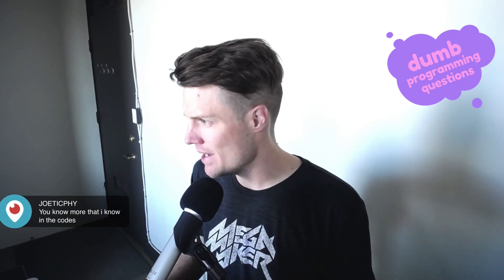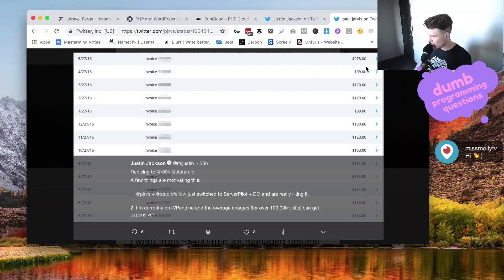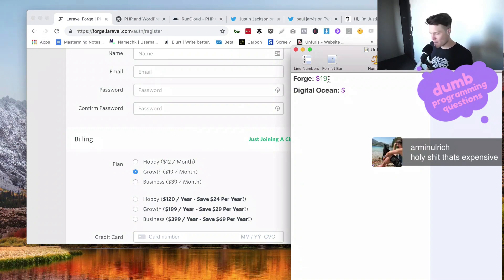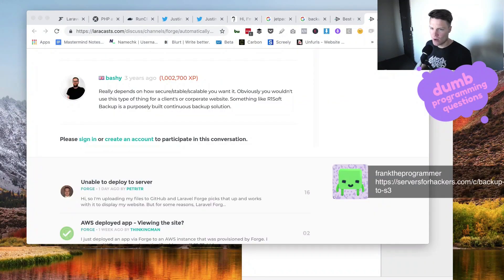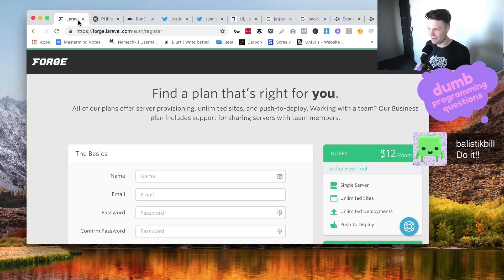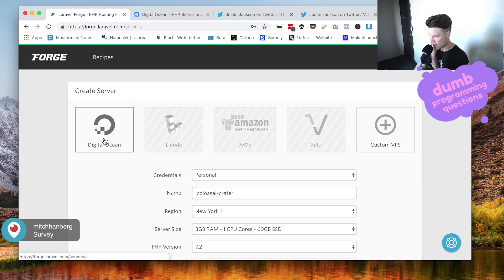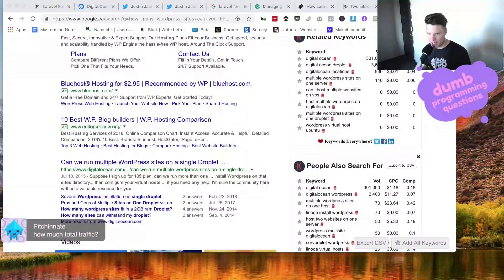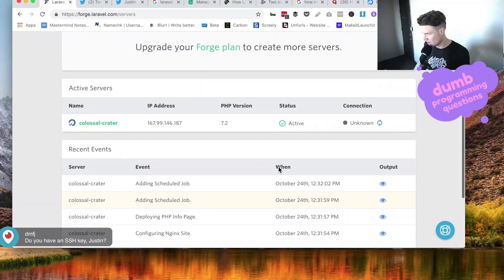Why I'm switching from managed WordPress hosting to Laravel Forge and Digital Ocean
Here's my tutorial on how to set up Laravel Forge and Digital Ocean for hosting my WordPress sites (and other PHP applications).

Forge is a great alternative to RunCloud and Server Pilot.